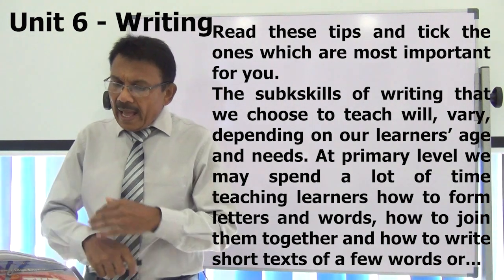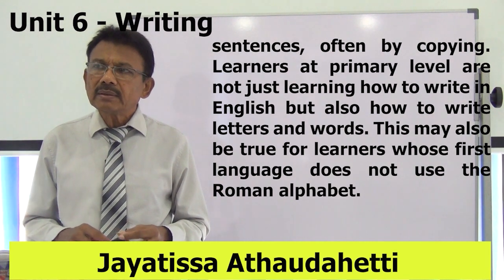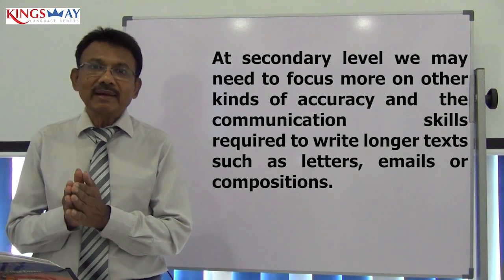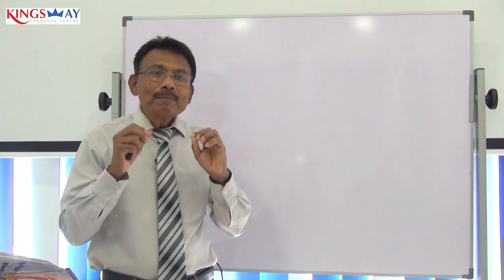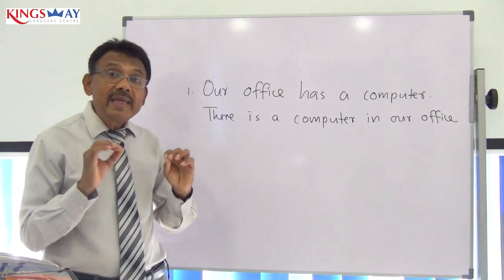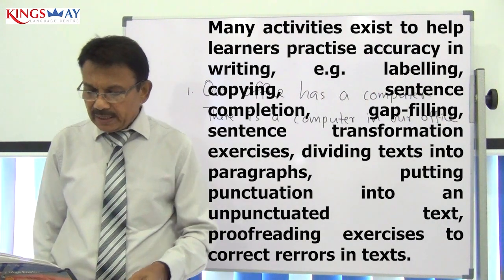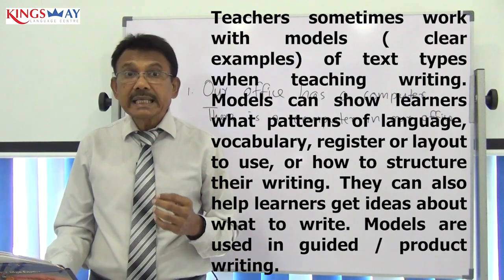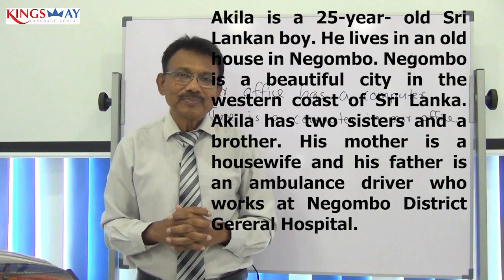TKT Module 1 | How to be a qualified English teacher | TKT Writing Key concepts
Hello Everyone, this video is about "TKT Module 1 | Unit 6 | Writing | How to be a qualified English teacher"

How to be an English teacher, How to be an English tutor, Cambridge TKT course.
Kingsway Language Centre